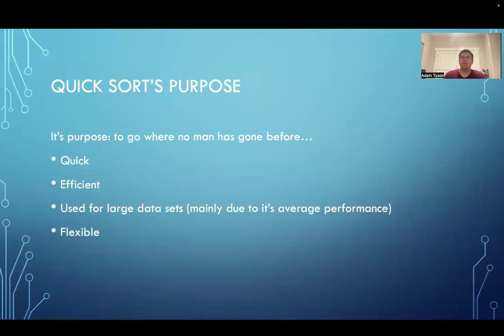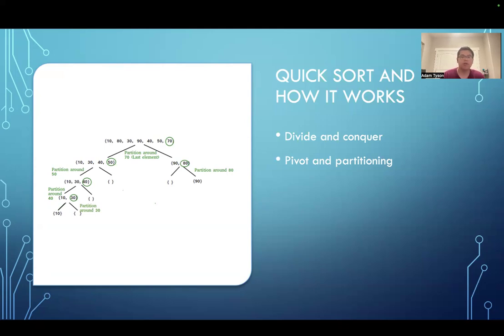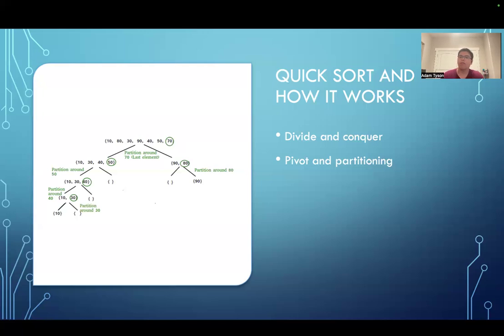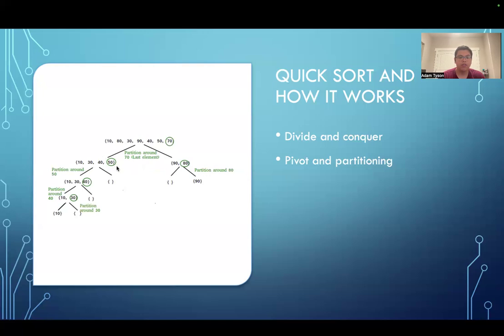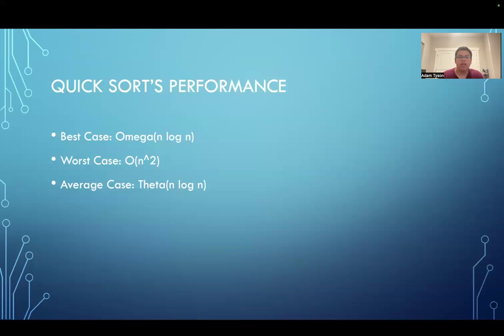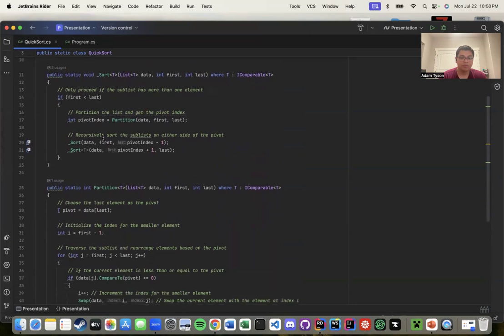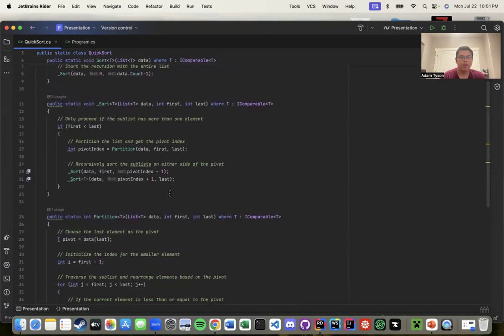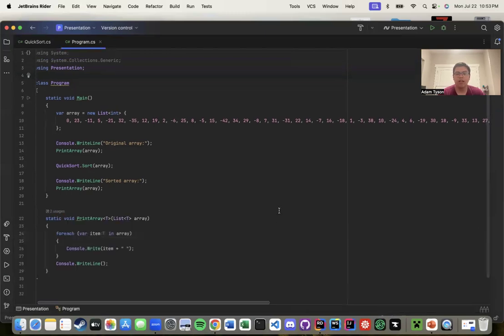Quick Sort Breakdown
Breaking down the Quick Sort algorithm for my CSE 381 course.